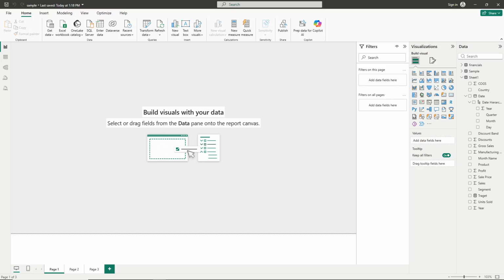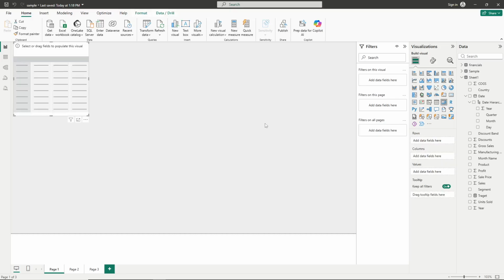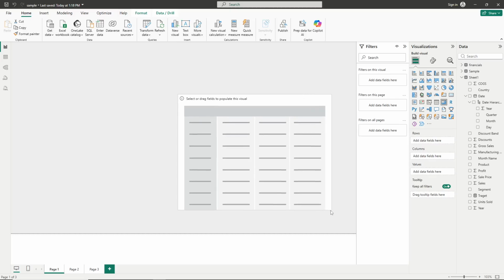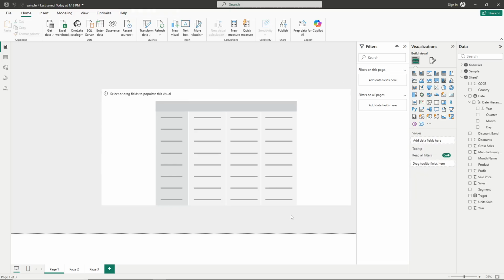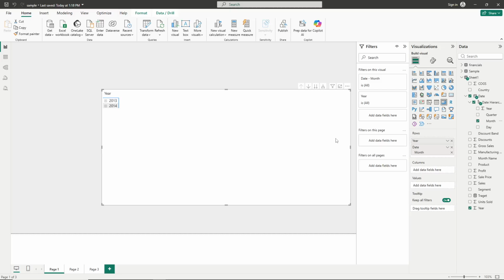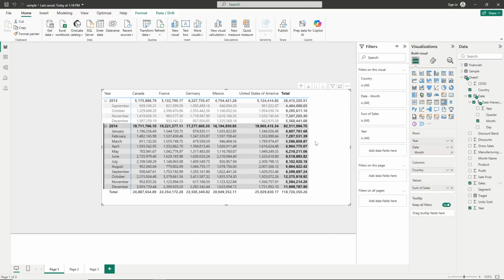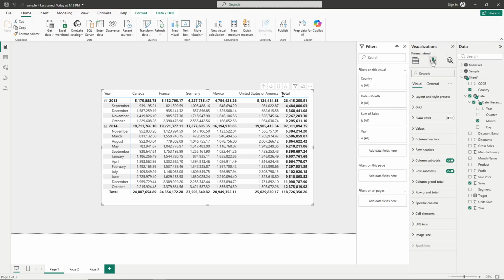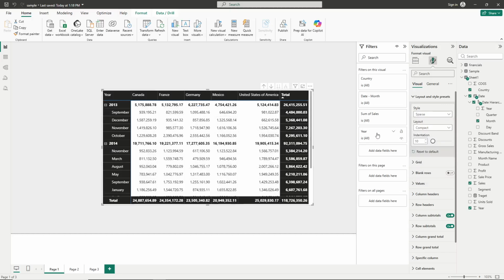How To Create A Pivot Table In Power Bi (Tutorial 2026)